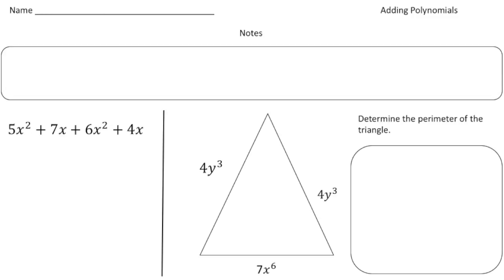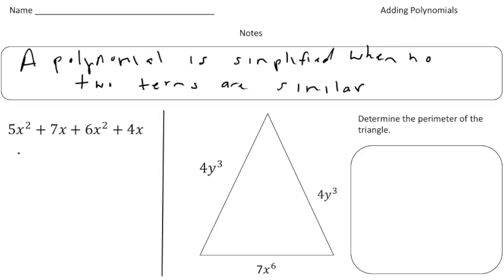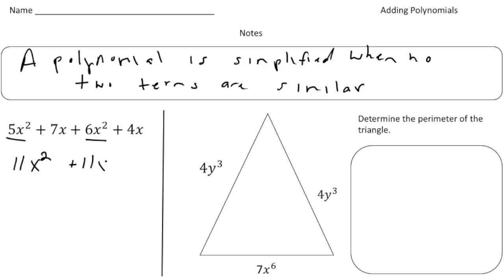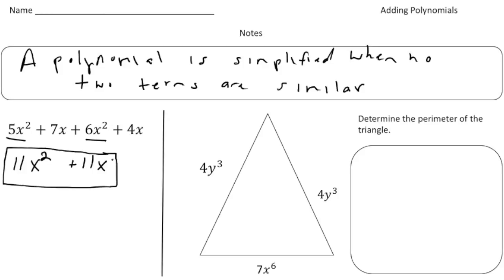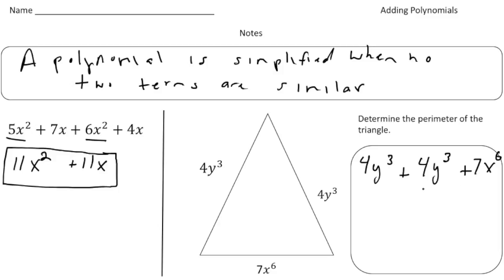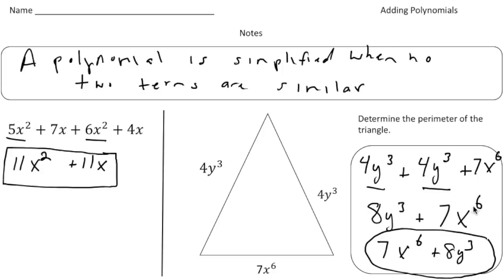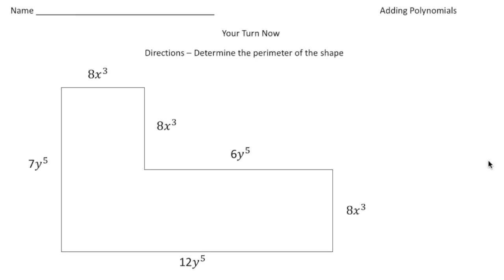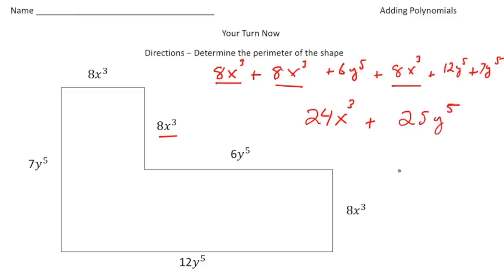Adding Polynomials | Math Made Easy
Learn how to add polynomials quickly and easily in this step-by-step tutorial! We’ll show you how to combine like terms to simplify expressions and understand the basics of polynomial addition.